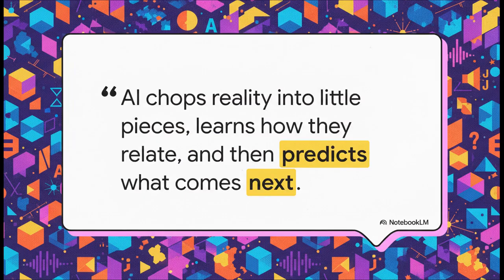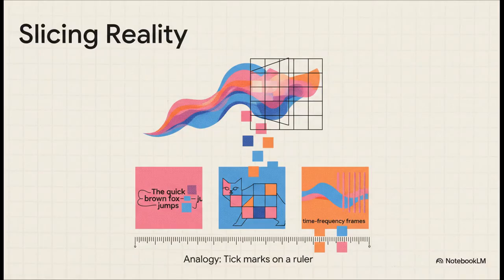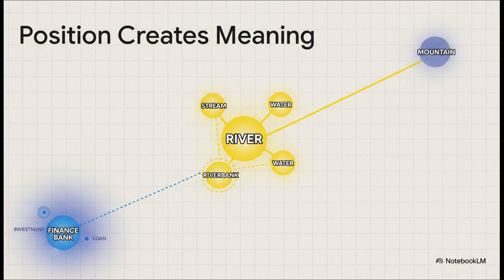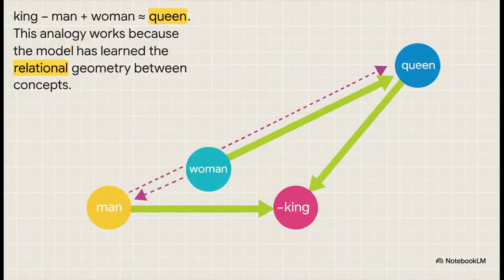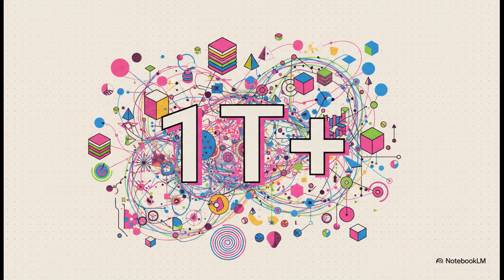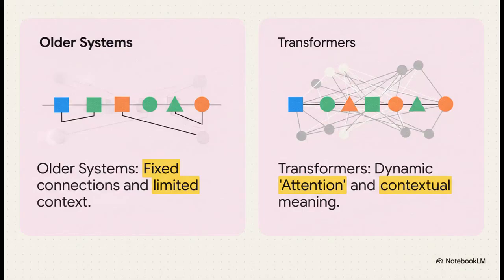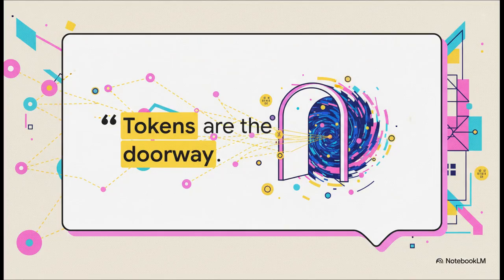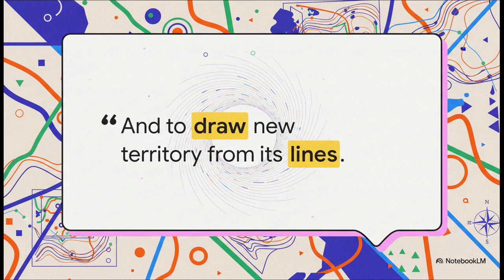Geometry Beneath the Tokens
This text explores how modern artificial intelligence functions by converting continuous reality into discrete data points called tokens. Rather than simply storing facts, AI models translate these units into high-dimensional vectors where meaning is defined by the spatial relationships and distances between them. The dialogue emphasizes that the Transformer architecture uses these geometric connections to predict patterns, allowing the system to grasp context and structure rather than rigid definitions. By scaling this process, models develop a latent understanding of the world’s underlying regularities across language, imagery, and even biology. Ultimately, the source suggests that AI intelligence is an emergent property of mapping complex relational geometry to mirror the structure of reality.